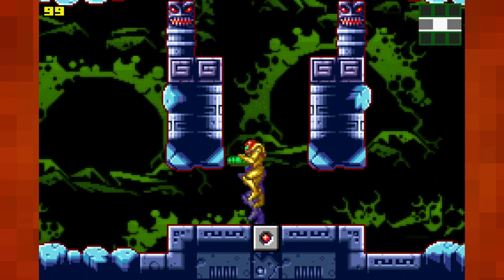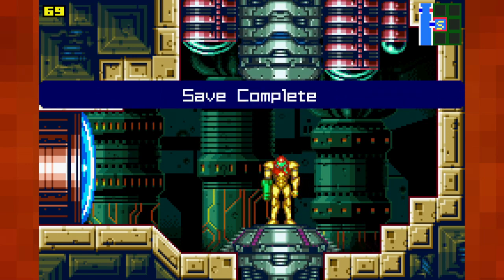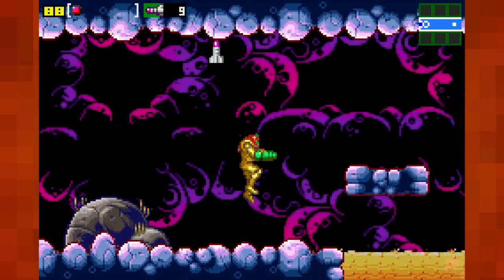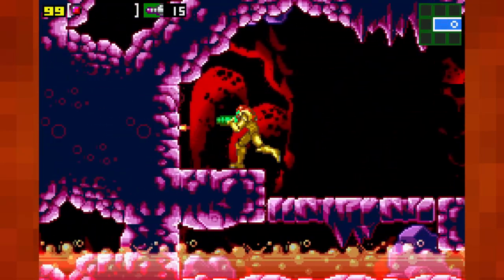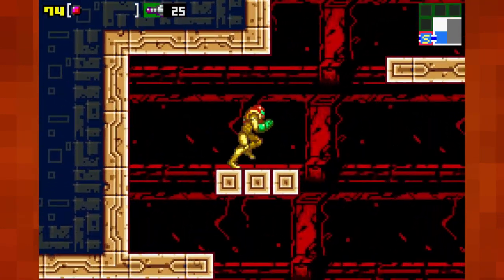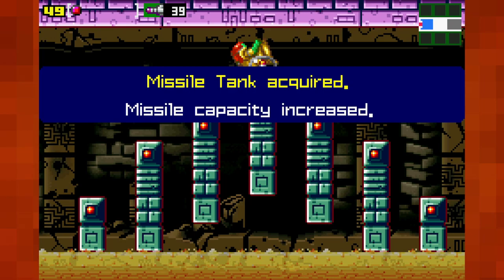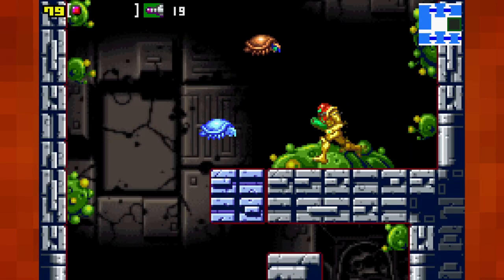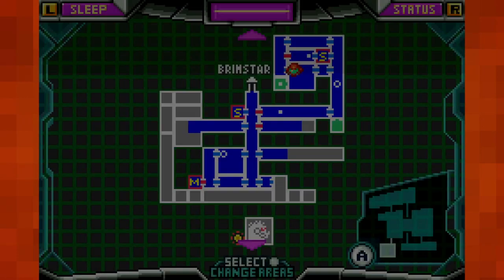Let's Play Metroid: Zero Mission |01| A Remake Of A Classic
It's been ages since I've last played an ACTUAL Metroid game. And I might as well go back to where it all began. Technically. Seeing as it's a GBA Remake, after all!